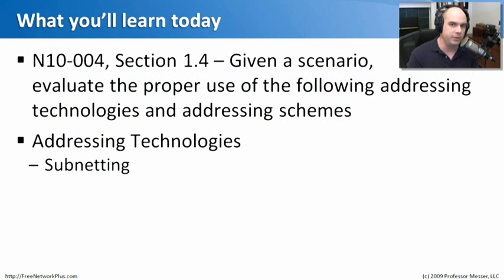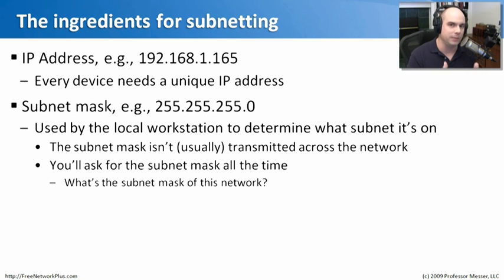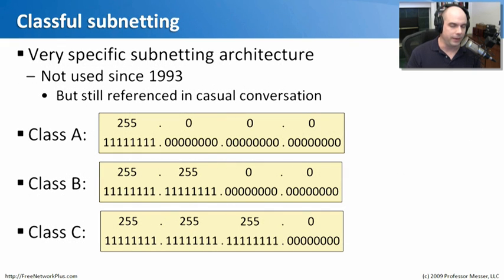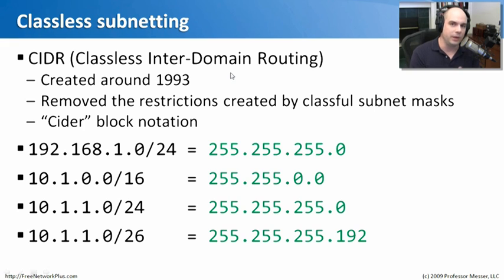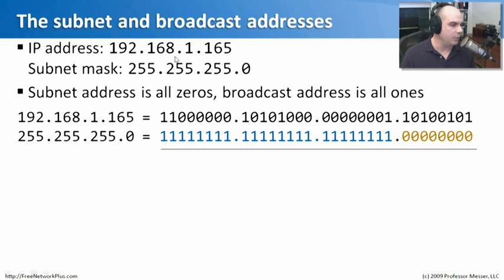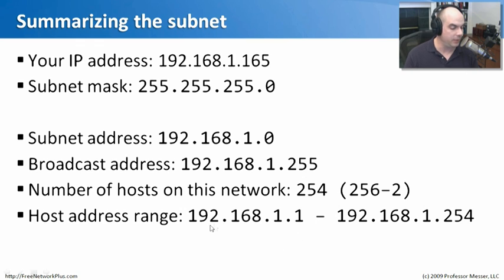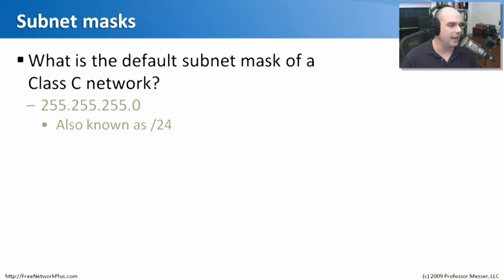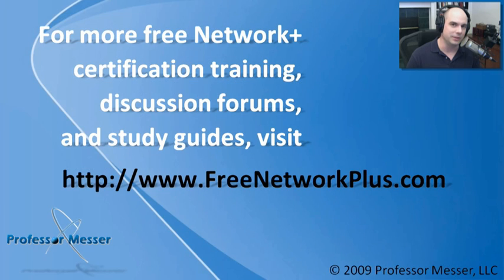Subnet Masks - Part 1 - CompTIA Network+ N10-004: 1.4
IP subnetting is an important skill for any network professional. In this video, we'll introduce you to the process of IP subnetting and show you how to calculate your subnet and broadcast addresses from your workstation's IP address and subnet mask.